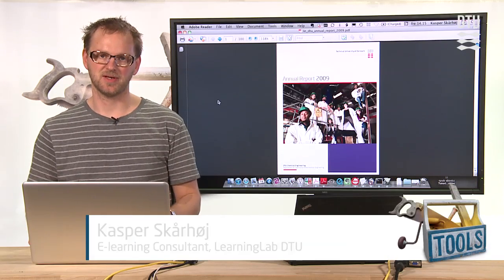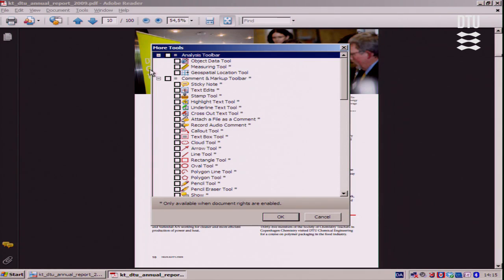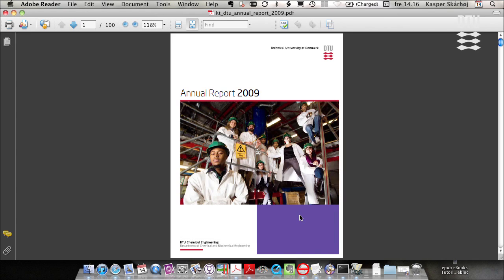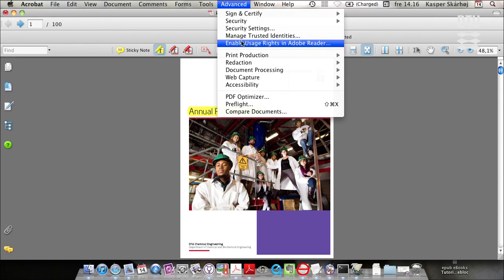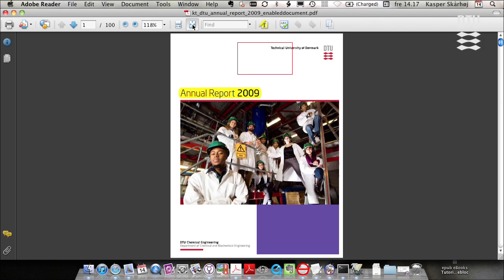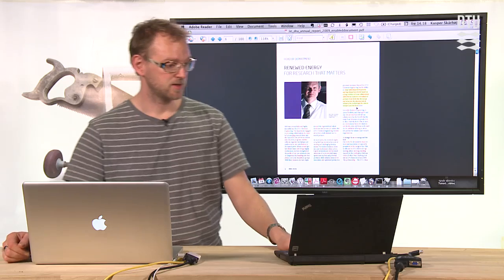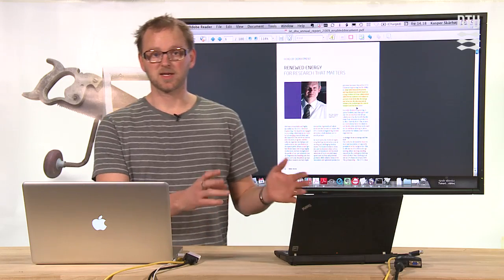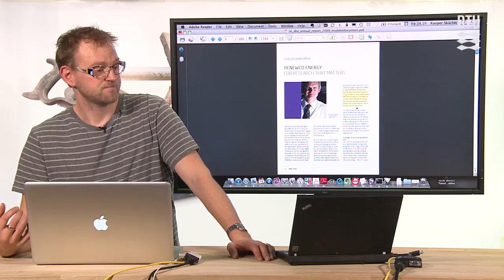Tool: PDF Annotations with Acrobat Reader and PDF XChange Viewer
Annotation of PDF files can be done with Acrobat Reader, but there are some limitations you will often encounter. Kasper shows how you can enable usage rights on a PDF file and also demonstrates shortly the free PDF reader application called PDF XChange Viewer which is a great alternative to Acrobat Reader when you wish to annotate any PDF file.